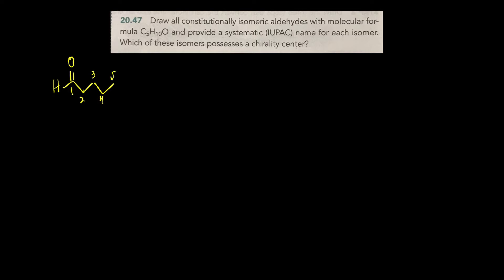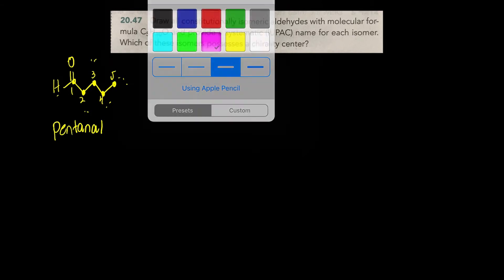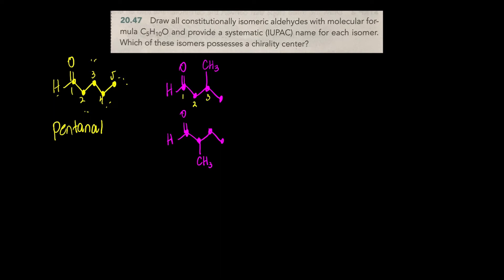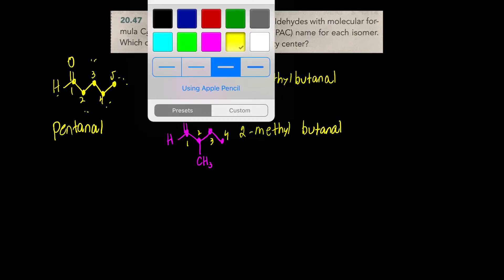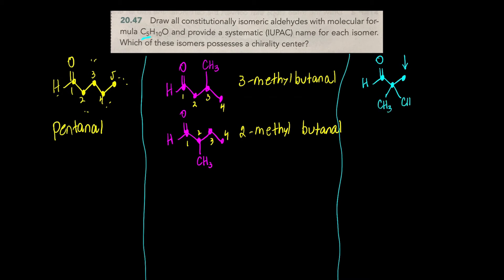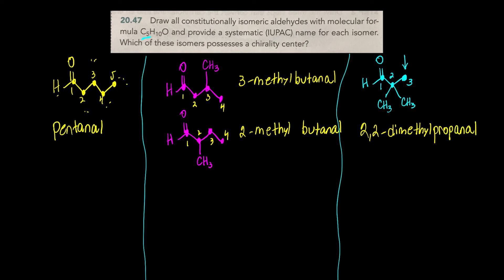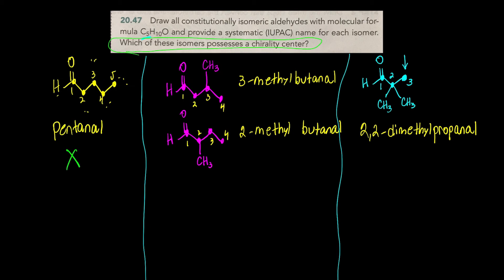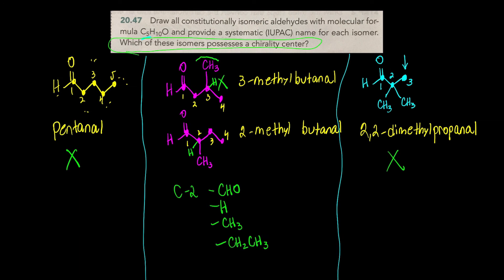C5H10O Aldehydes [ORGANIC CHEMISTRY] Klein Problem 20.47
In this video I systematically name the aldehydes having formula C₅H₁₀. This is problem 20.47 in Organic Chemistry, 2nd edition by Klein.